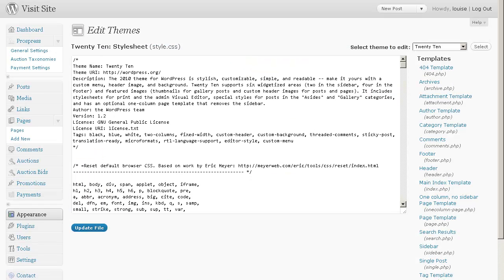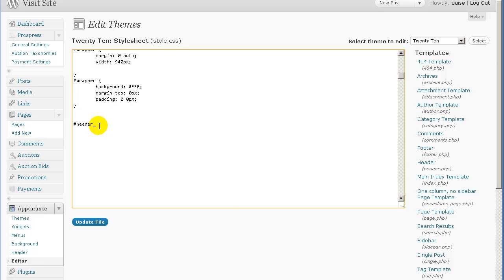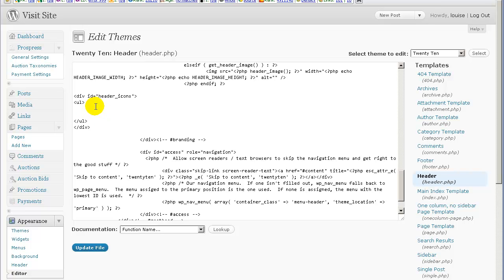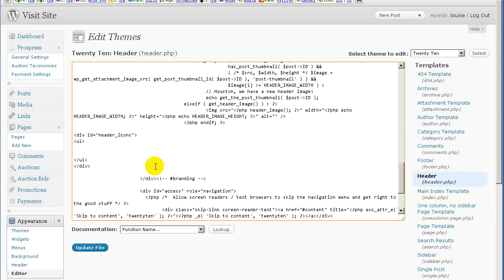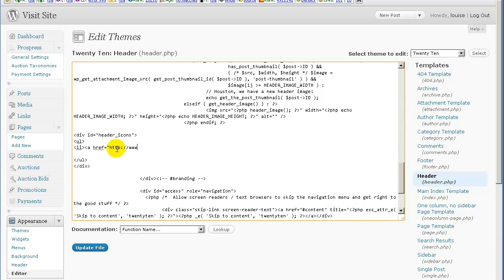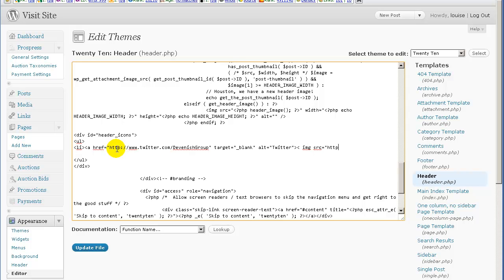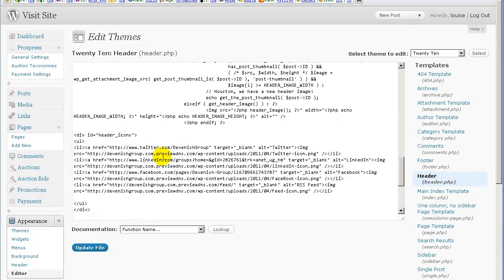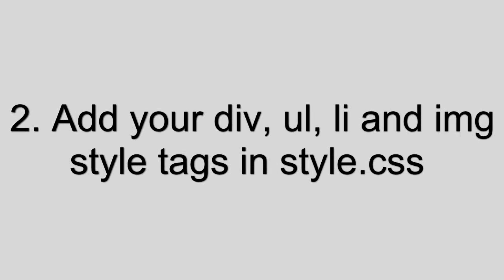How to Add Social Media Icons to Wordpress Header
A quick tutorial showing how to add social media icons to 2010 theme Wordpress header file.  3 step process:
1. Edit header image size in functions.php
2. Add class styles in style.css
3. Add div tag to header.php

WARNING: This process does edit the parent theme. If there are subsequent theme updates, the code changes might be erased.

Questions or comments leave below.